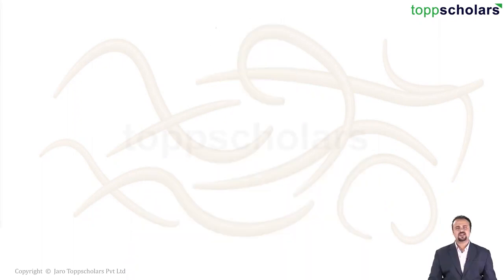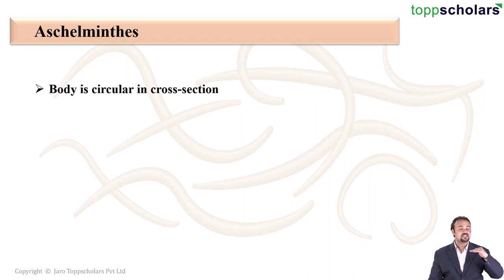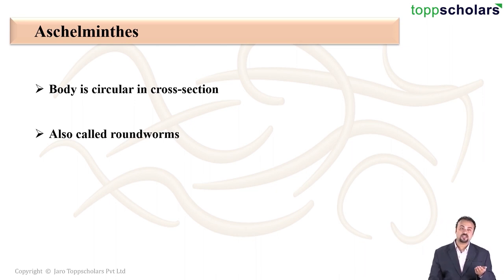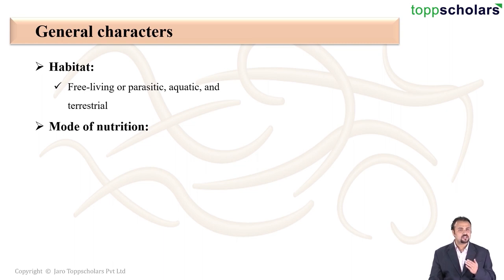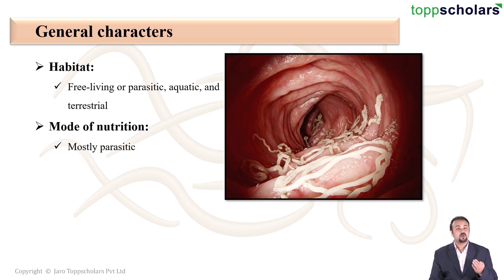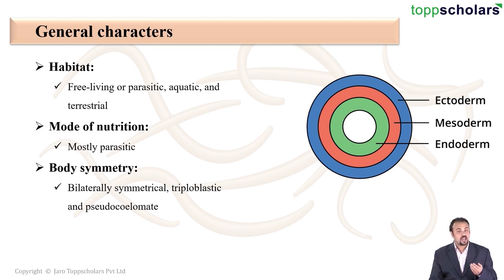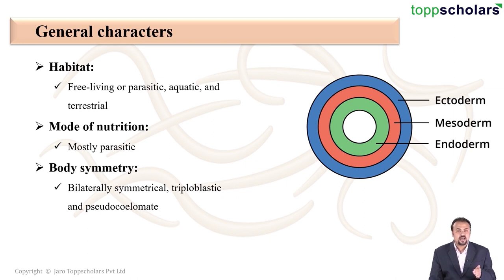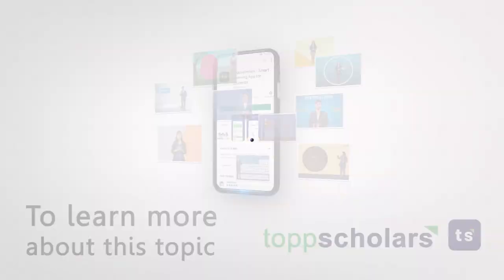Phylum Aschelminthes | Biology | Worms | Ascaris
The body of aschelminthes is circular in cross-section, so also called roundworms.

phylum, aschelminthes, nematoda, round, worm, ascaris, elephantiasis, threadworm